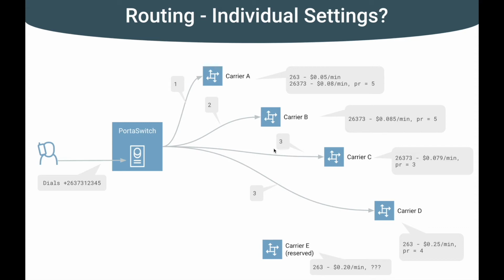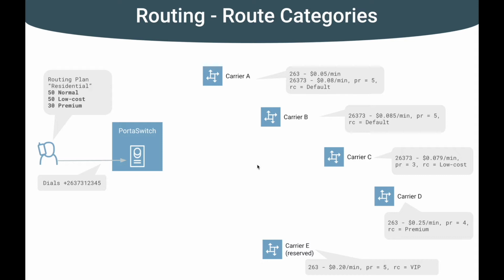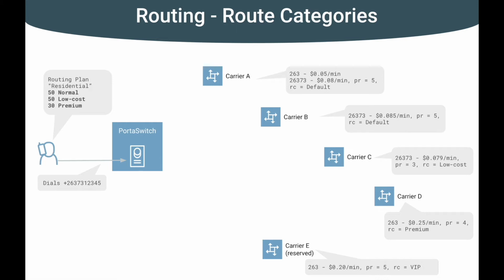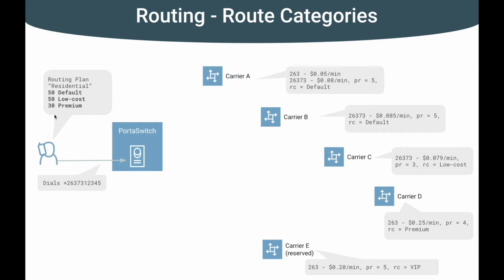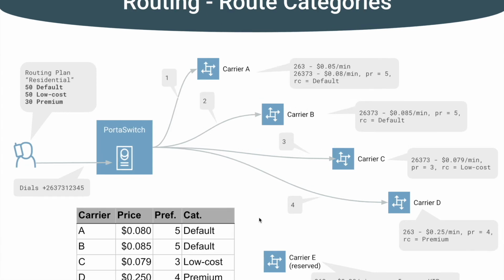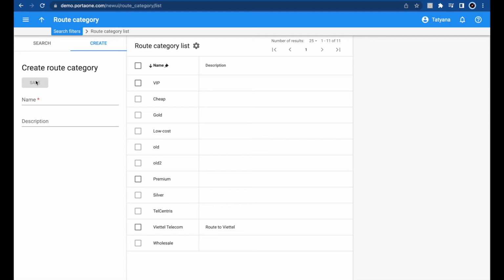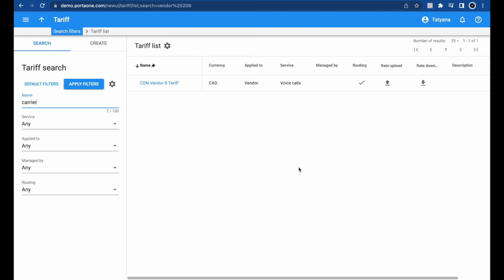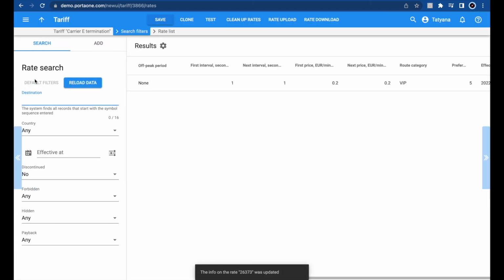Route categories to define parameters on the customer’s side: Carrier Management: PortaSwitch 101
When it’s not enough to define the parameters on the vendor’s side, we have to define parameters on the customer’s side through ‘route categories’. Find out how to add new categories and create a routing plan.

Timestamps:
00:00 Summary of parameters for best routing
02:05 Setting additional parameters on the customer’s side
02:20 Route category
02:50 Routing plan
03:25 Routing list
03:55 Creating routing categories
04:45 How to attach route category labels to existing rates